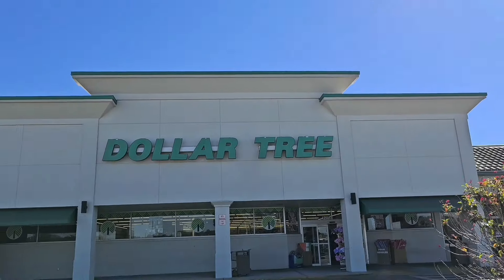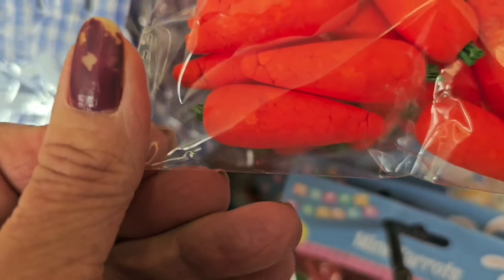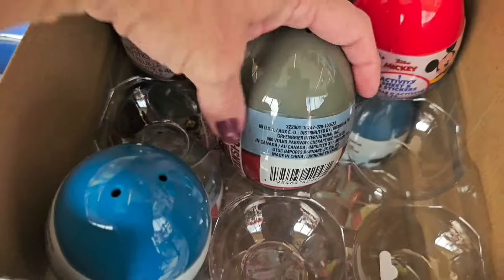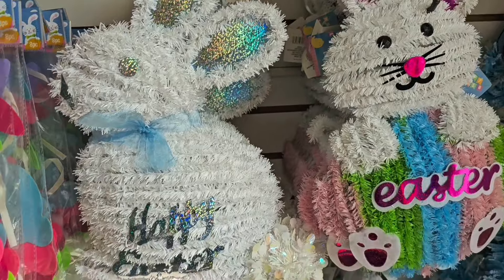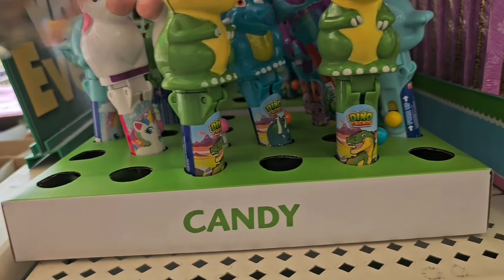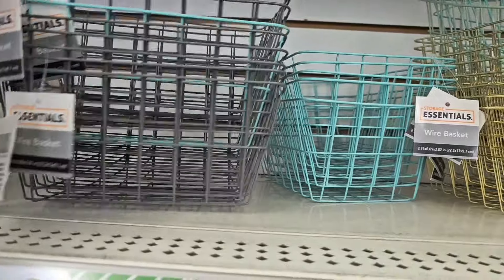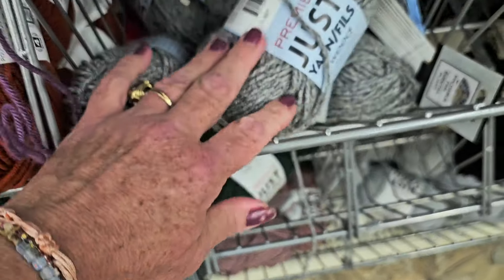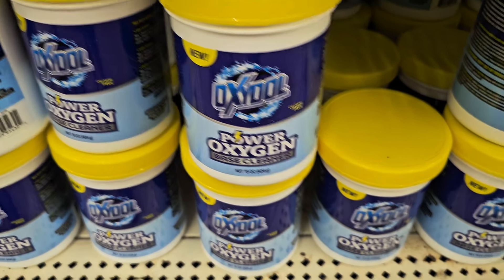Follow Me Friday! 2/16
AMAZON STORE;

Mitre sheers: